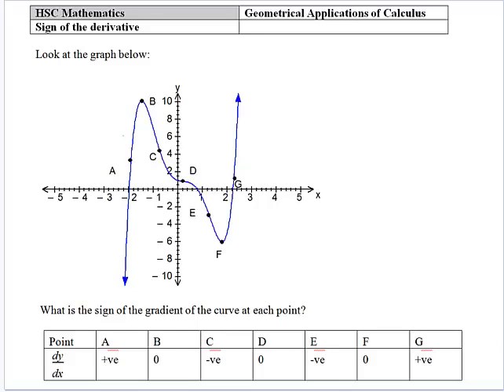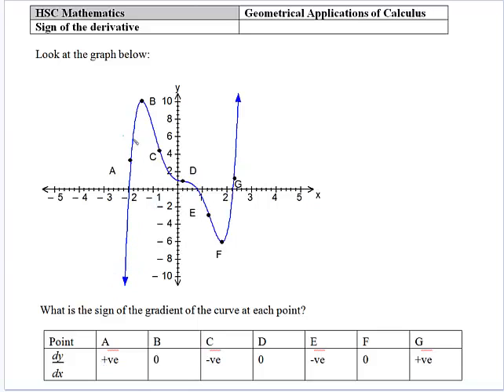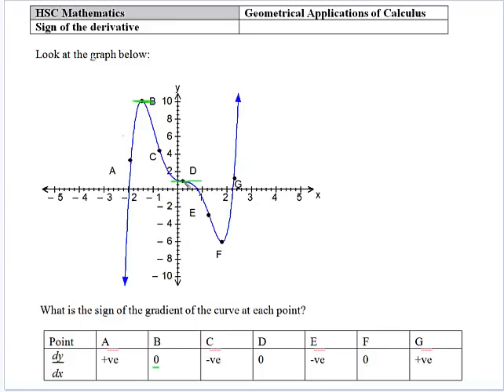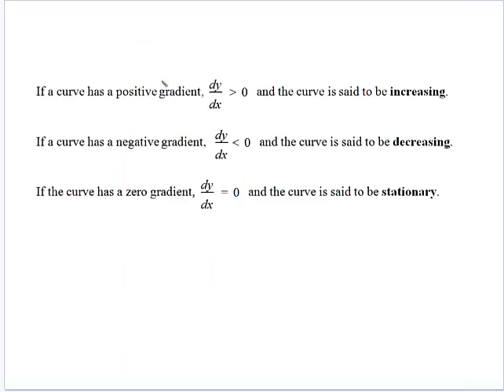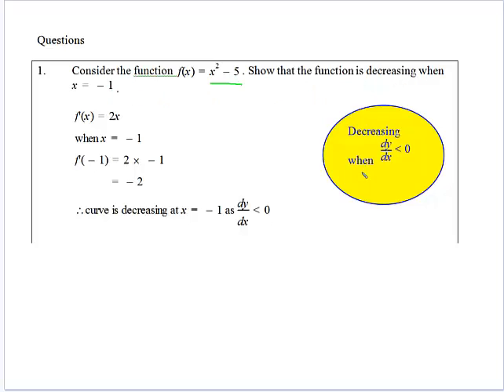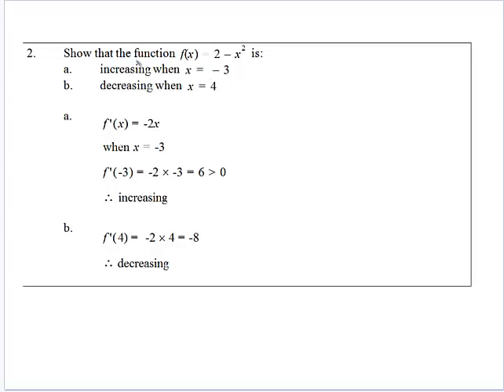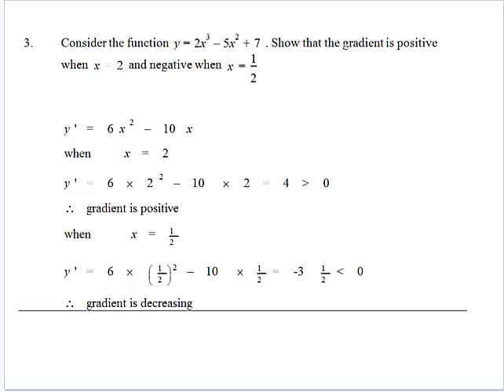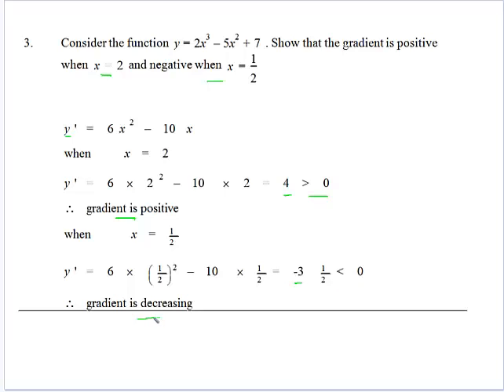Geometrical Applications of Calculus Sign of the Derivative 1